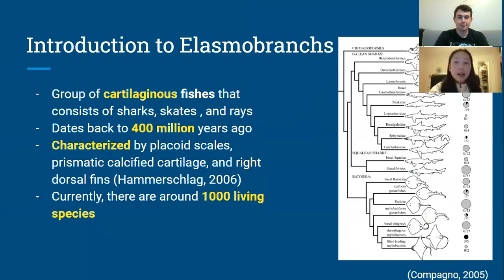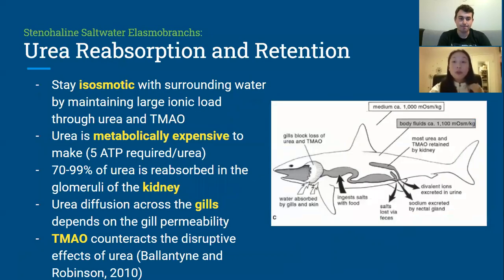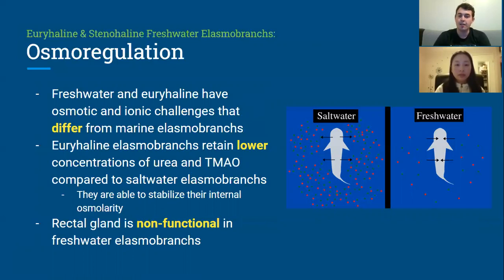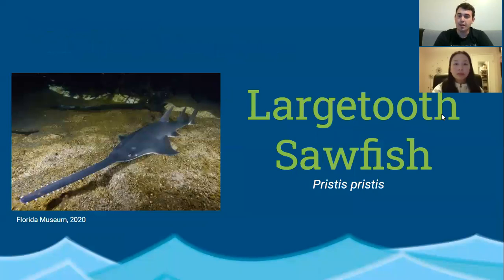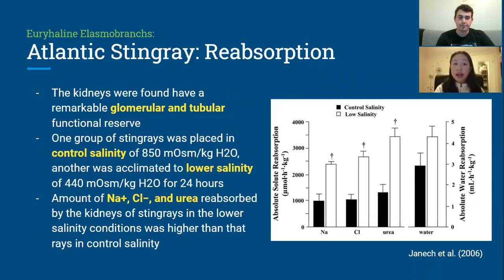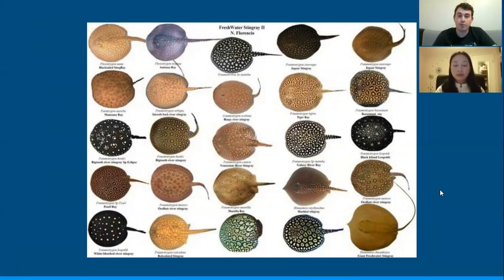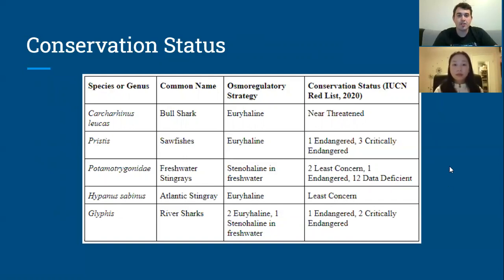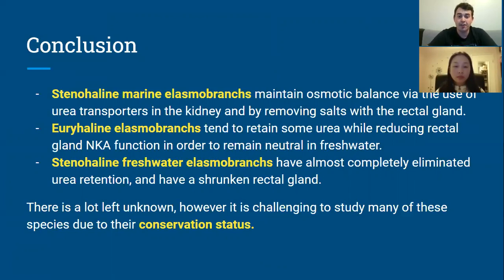Physiology of Saltwater, Euryhaline, and Freshwater Elasmobranchs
Presentation by Jiani Lin and Daniel Laronde on the physiology of saltwater, euryhaline, and freshwater elasmobranchs. Submitted for marks in UBC BIOL 454 class.